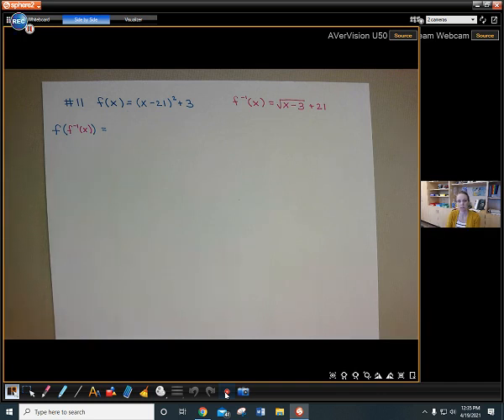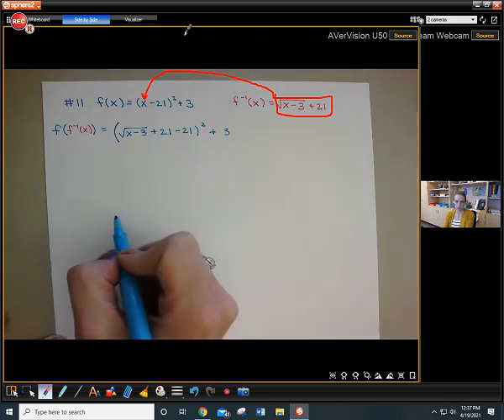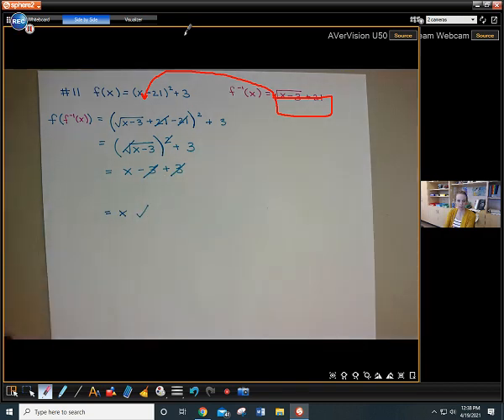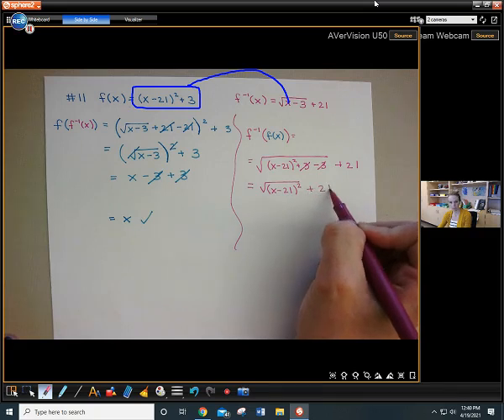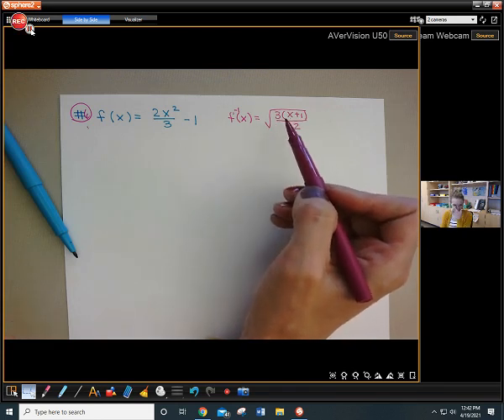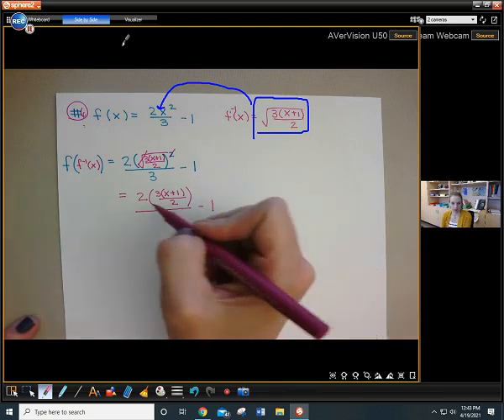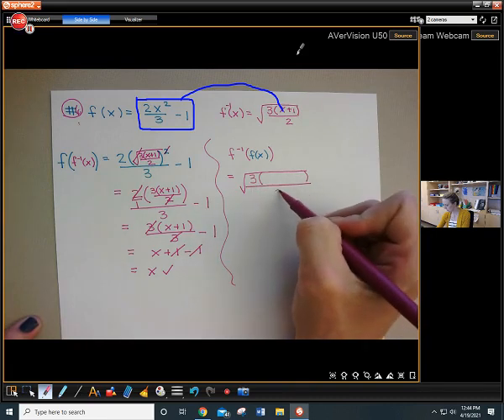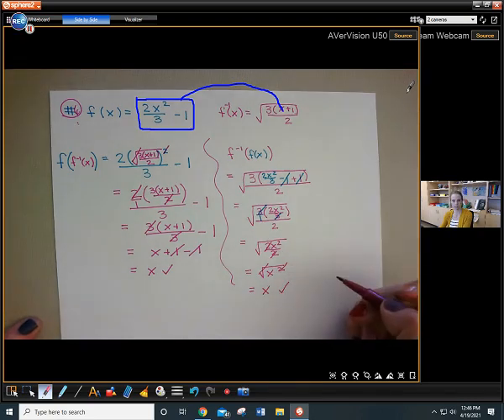10.1 WS #11-12 Explained.mp4